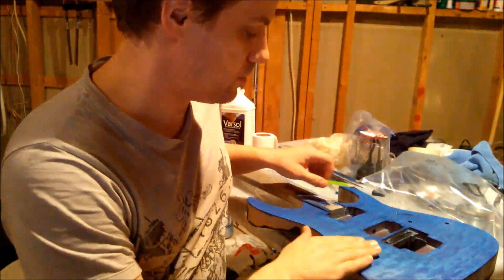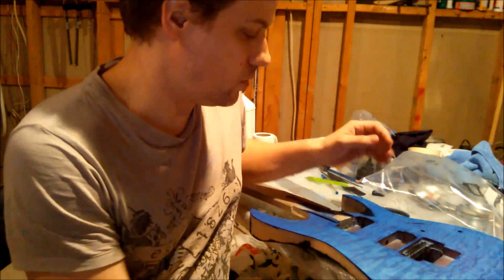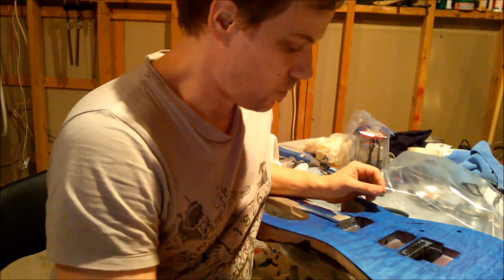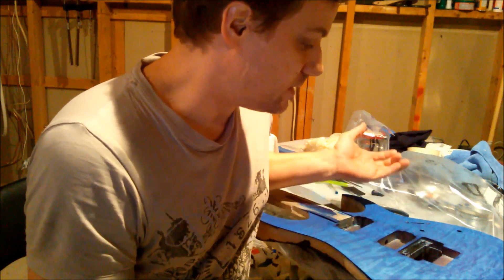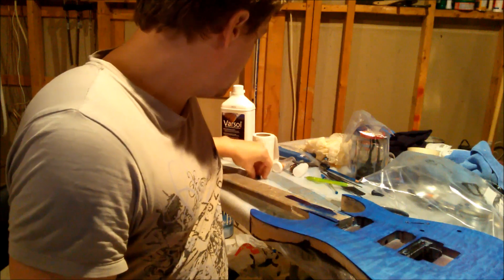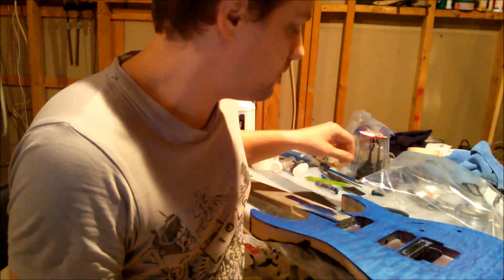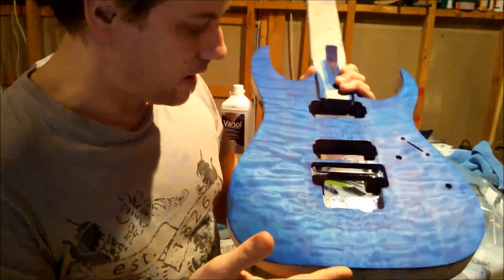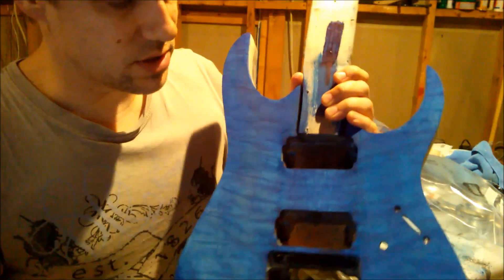Guitar Refinish Part 2.5: hiding the dents REVISITED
If you think my work is worth it, you can buy me a beer!
(every money send there will be spend on gear which will be reviewed)

I'm showing the progress of the refinish of an Ibanez RG, this will be in different parts (step by step finishing technique):

Step 2.5: Hiding the correction;
Since the wood filler wouldn't take the color as well as the wood,, I have made a change to use wax crayons.
Results may vary, but so far it is looking good.
I used this type of correction in the past and the lacquer react quite goot with it.

Comments and tricks are welcomed!